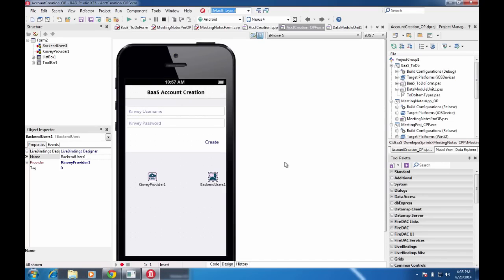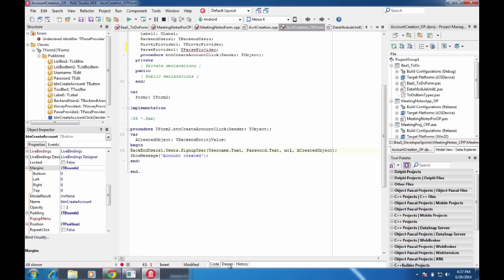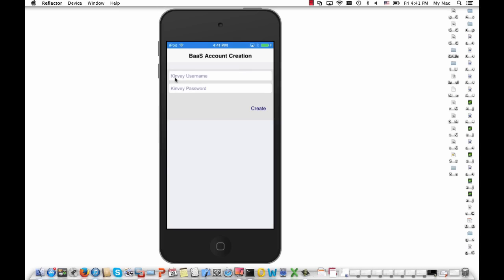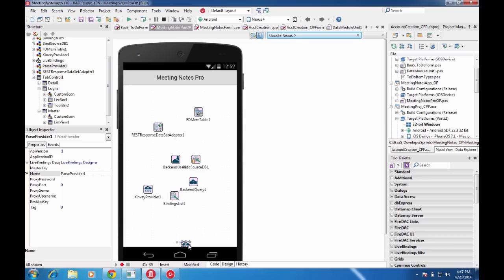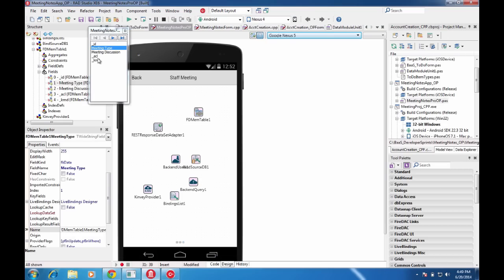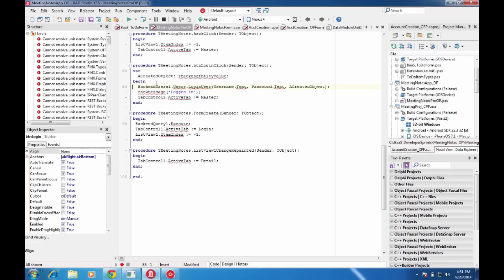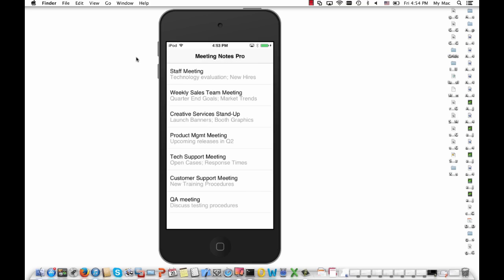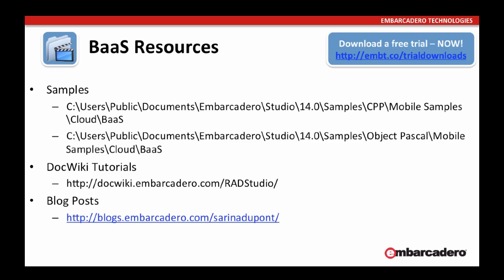Manage User Accounts and Storage with BaaS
June 24, 2014 - Manage User Accounts and Storage with BaaS
Sarina Dupont - Embarcadero